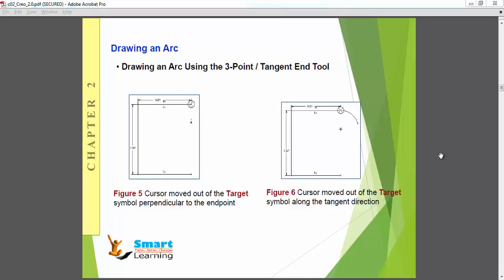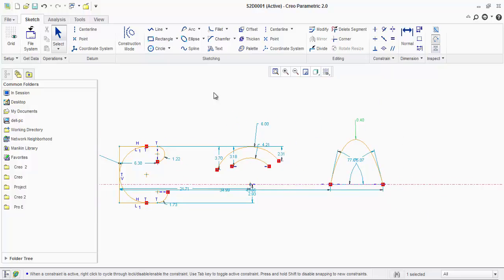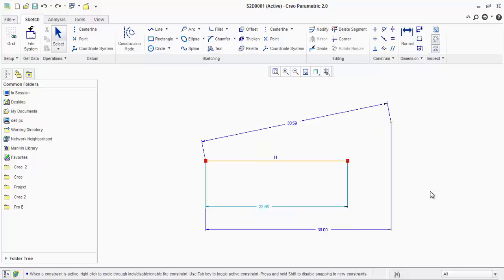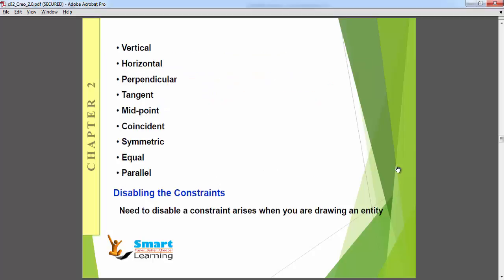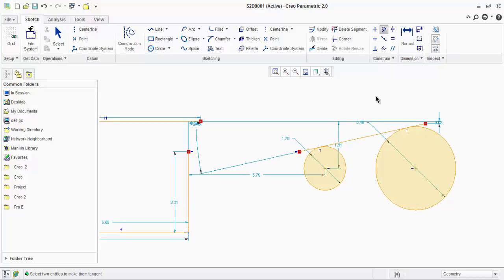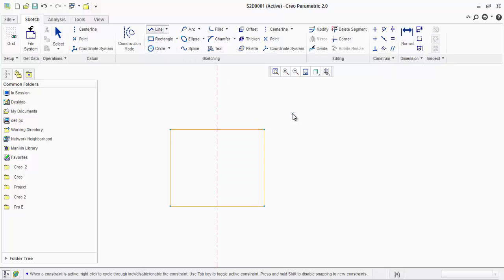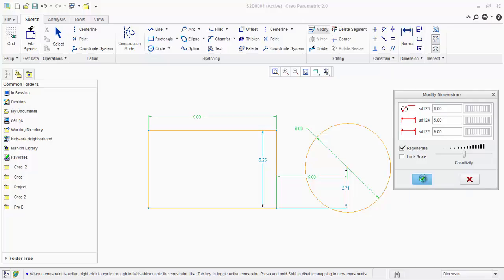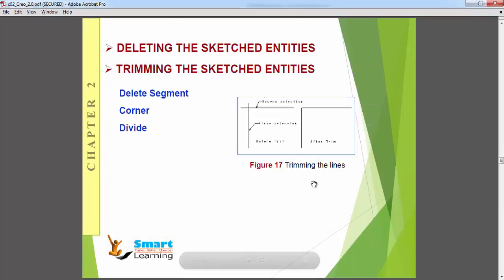Creo Parametric 2.0 Video Tutorials Chapter-2 Part-2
* Learn at your own speed